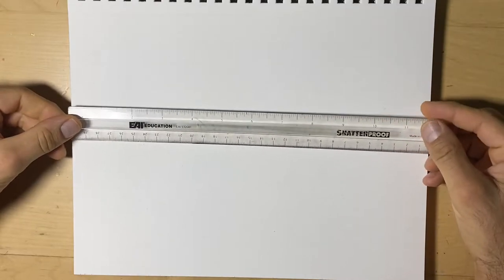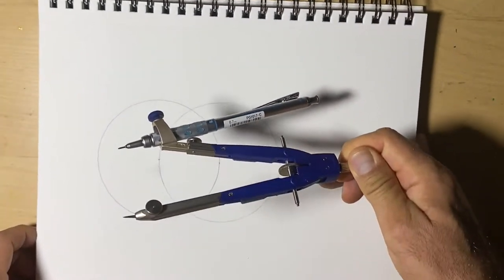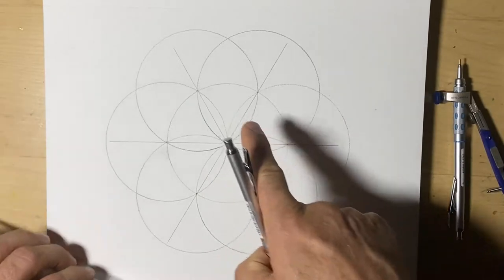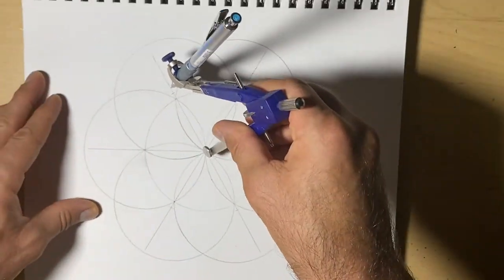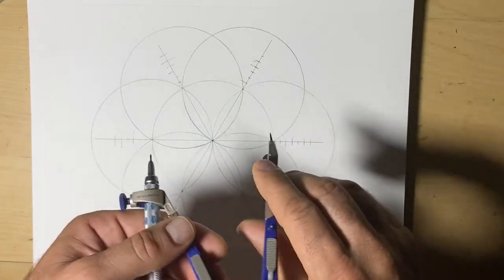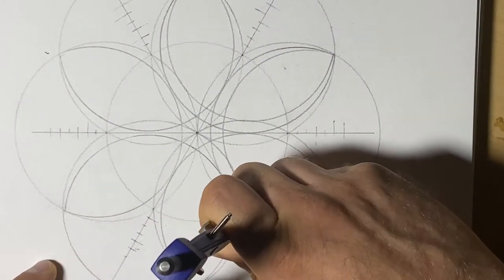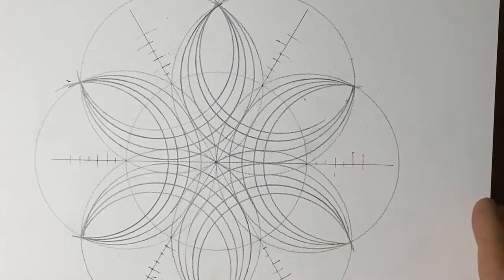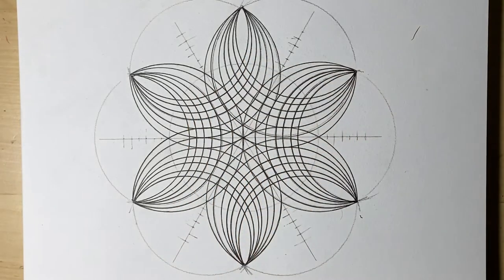Geometry Design based on the Seed of Life t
How to construct with a ruler and compass